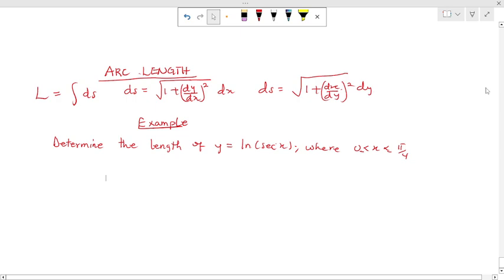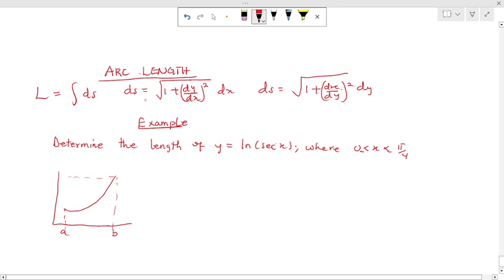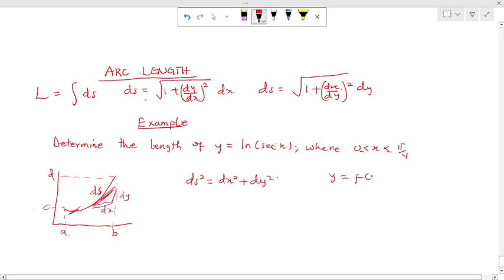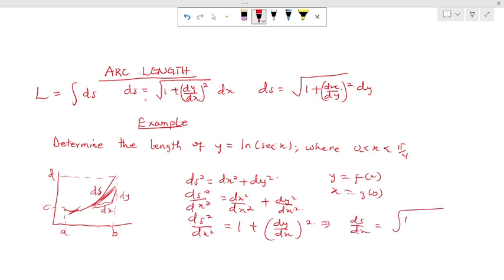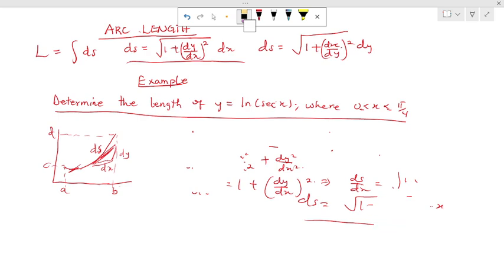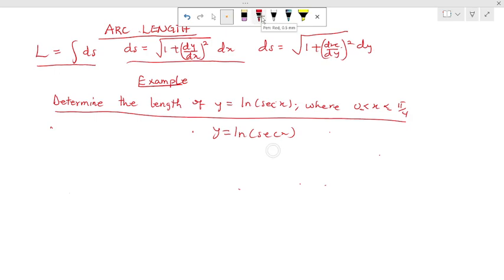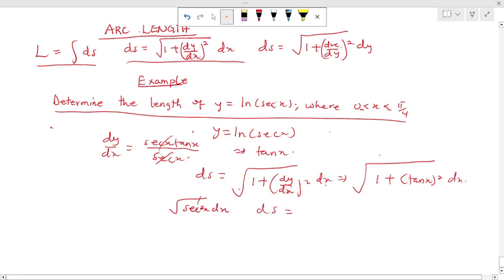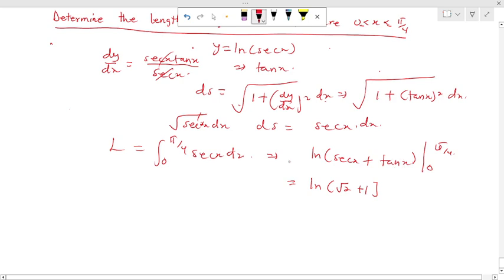How to find the arc length with solved examples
In this video, we dive into how to find the arc length of a curve with solved examples. This technique is essential for calculating the length of a curve over a given interval by integrating the length of infinitesimal segments. We'll guide you through the step-by-step process, explain the fundamental concepts, and work through detailed examples to ensure you master this important calculus tool. Whether you're a student preparing for exams or a math enthusiast, this video will enhance your understanding of finding arc lengths.